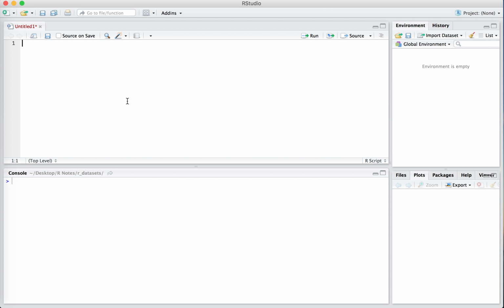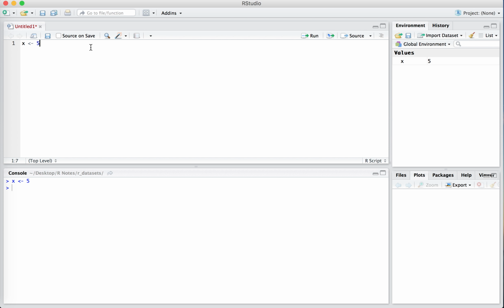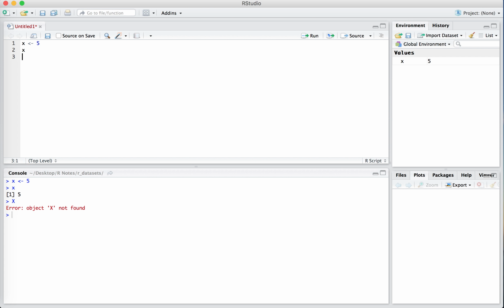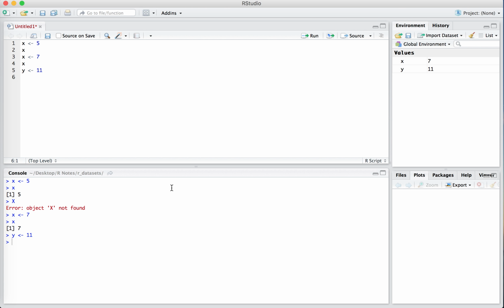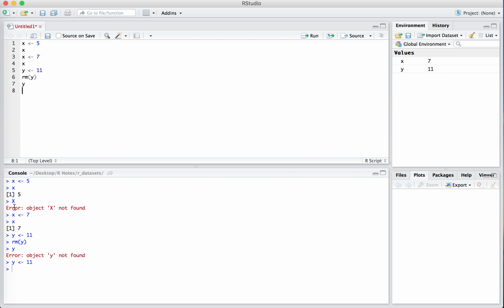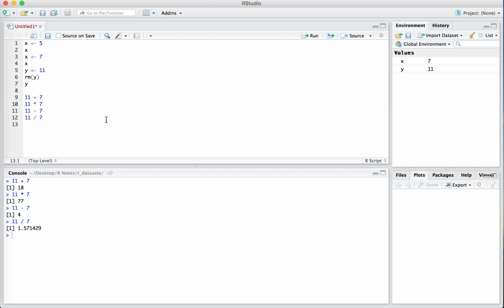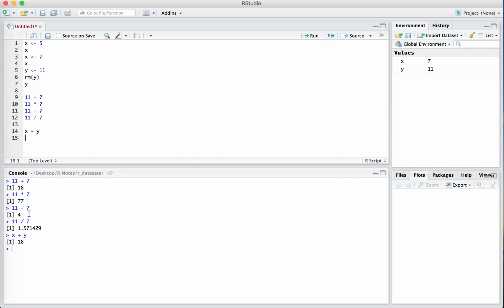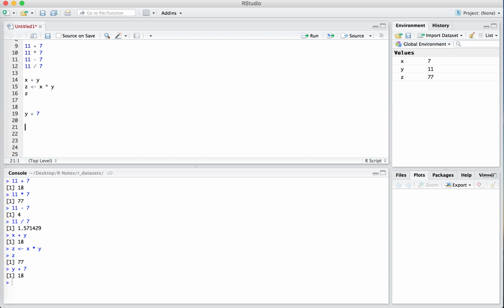Basics in R